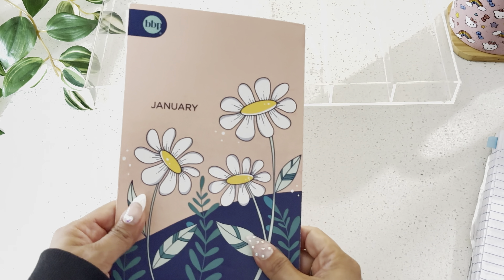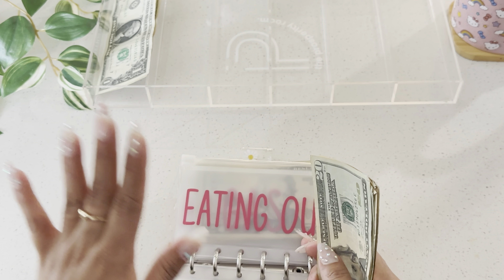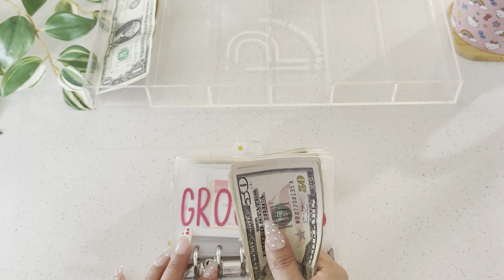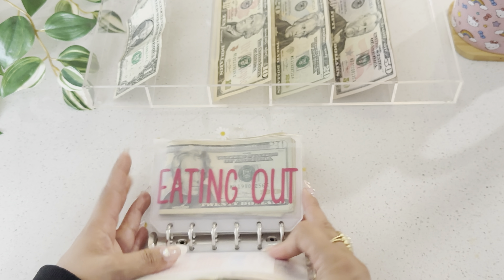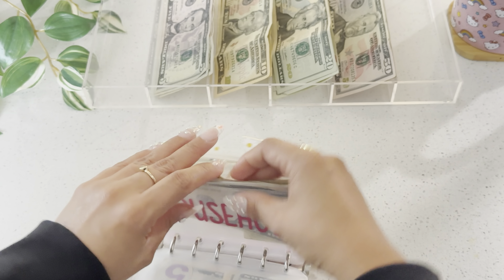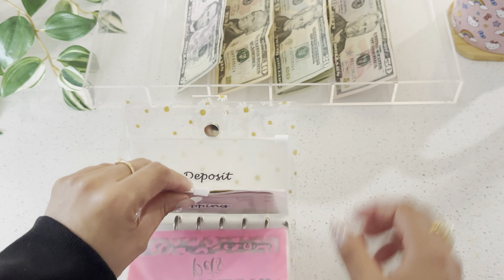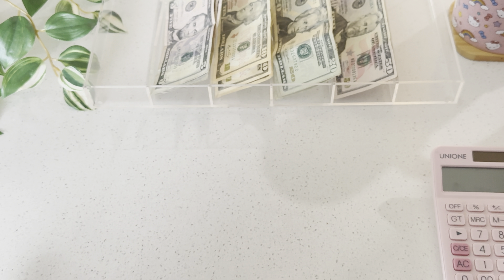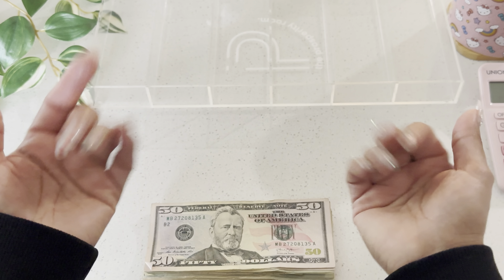Cash UnStuffing | Week 3 of January Spending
Ibotta: e84dkg (Use this code to receive $5)
Upside: FBGMA

Links to Items:
Pink bills binder from  @simpleshopz
Sequin A6 binder
Daisy A7 binder
Prop Money
Cash tray
Cash Envelopes: Various Etsy sellers

About Me:
Late 30s Latina, working mom and wife.  We are a family of 5.  My partner and I split bills and expenses so my cash stuffings are only my money unless I say otherwise. This is what works for us. I am not a financial advisor but post this content for accountability and fun. Follow along my financial journey.  :)